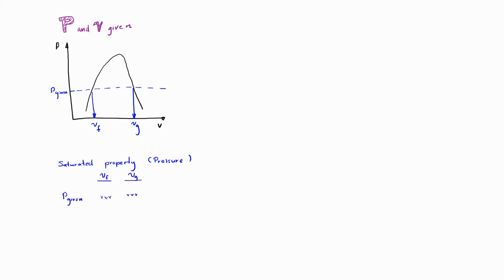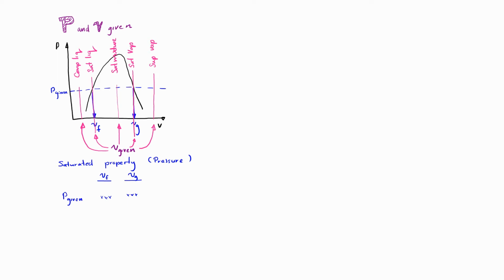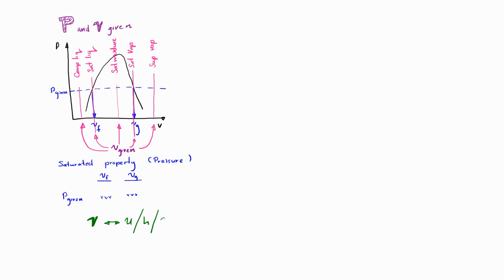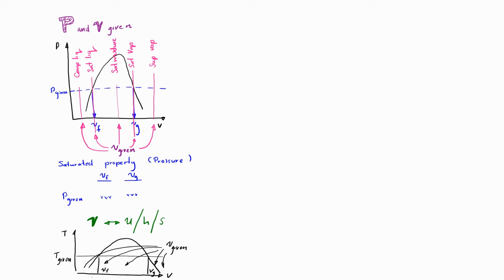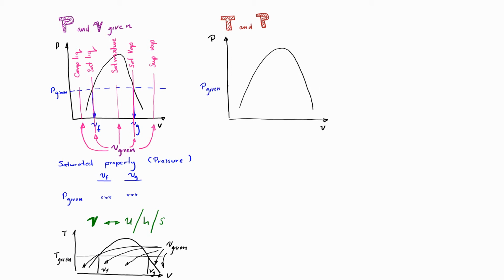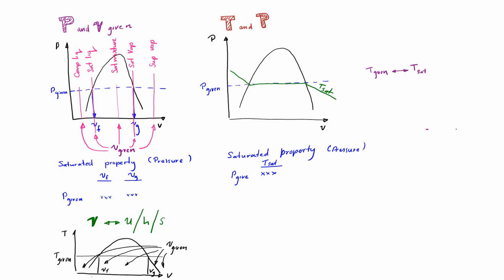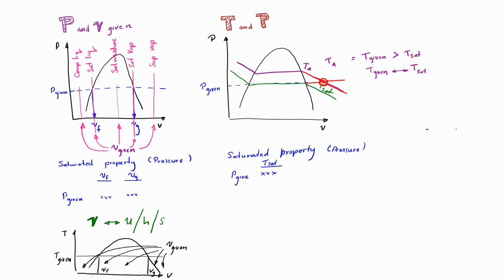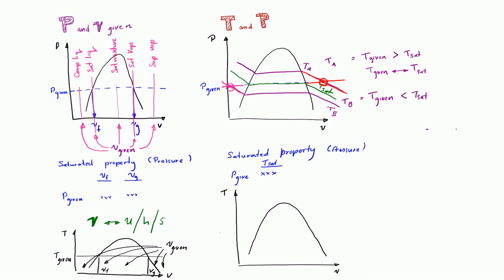Chapter 03-11 Deciding the phase